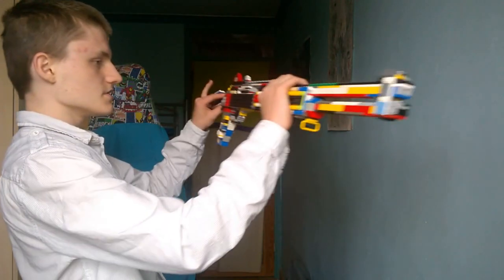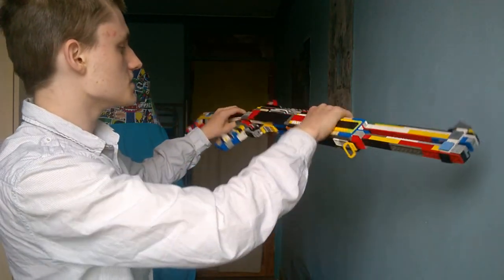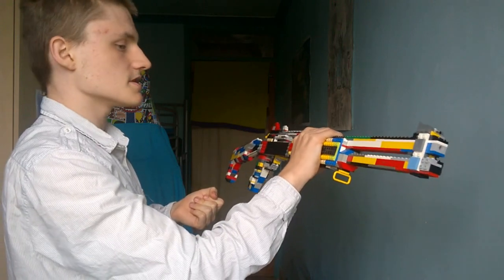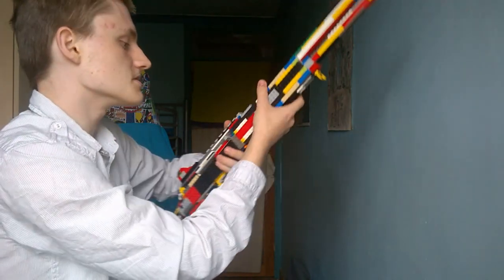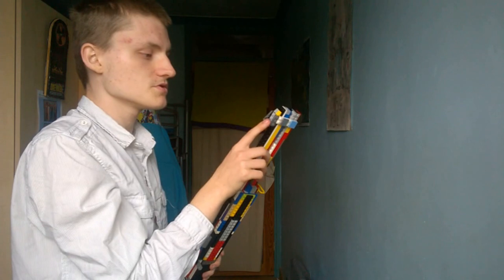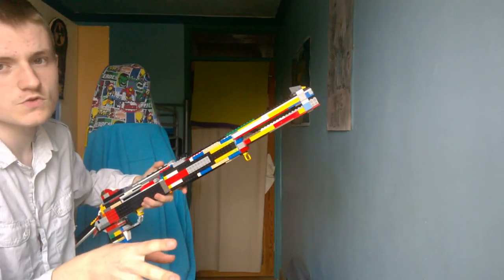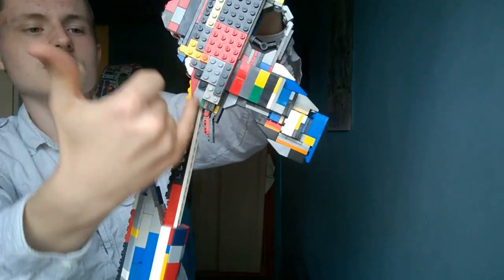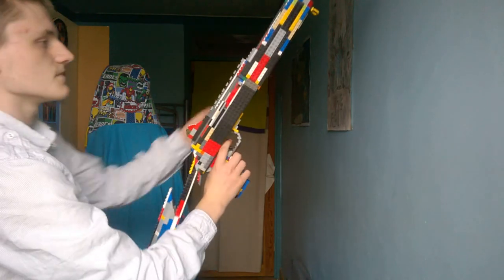Lego M1014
I enjoyed making this shotgun for the first time ever and it didn't turn out so bad after all, hope you'll enjoy it too!!!